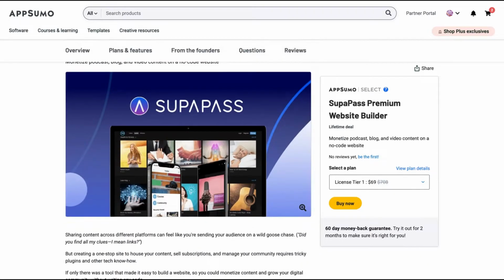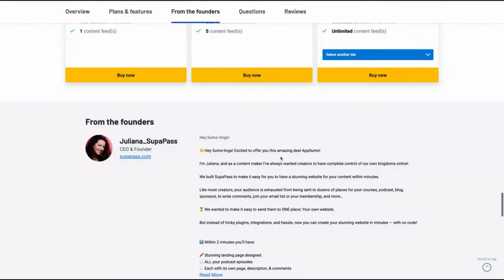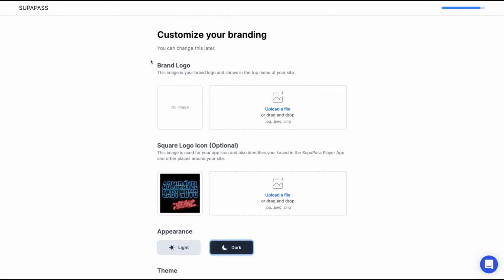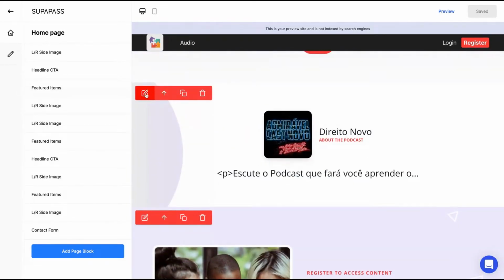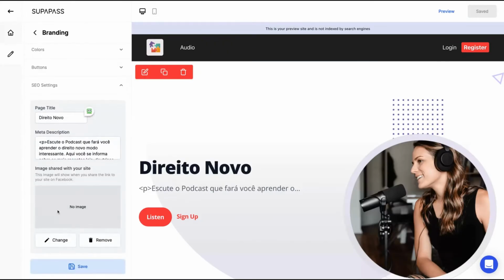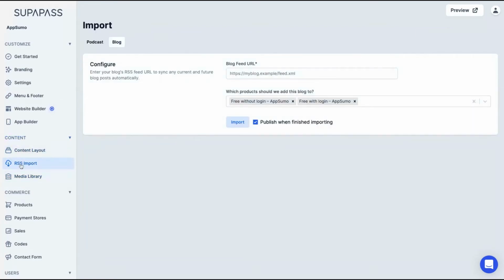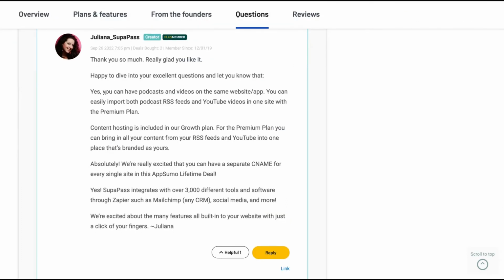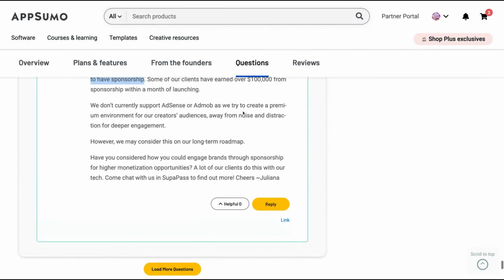Monetize Podcast, Blog, and Video Content with SupaPass Website Builder | Patreon Alternative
🟡 Berrycast (SAVE 20% Coupon TECHTRENDSZONE)

FREE EBOOKS